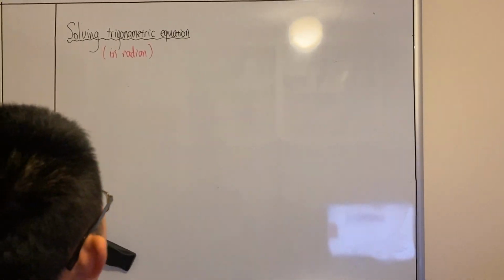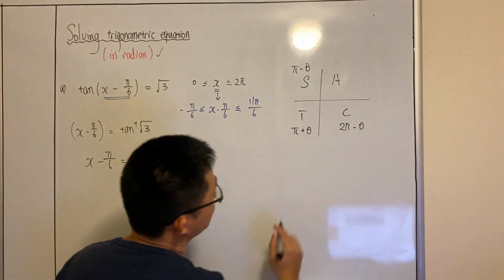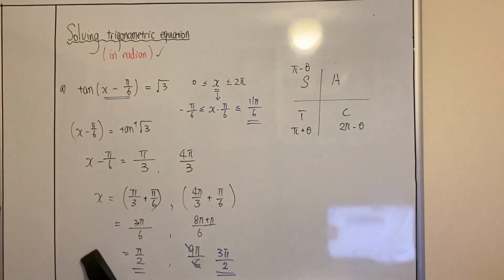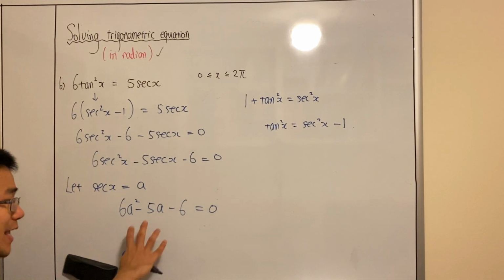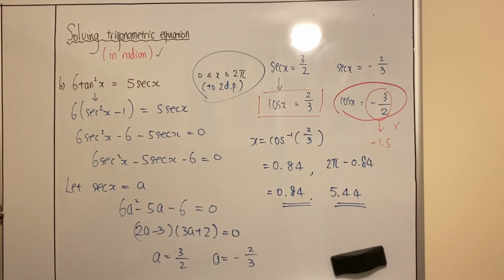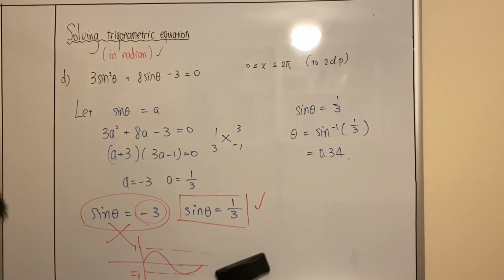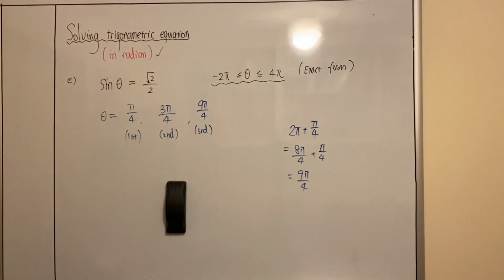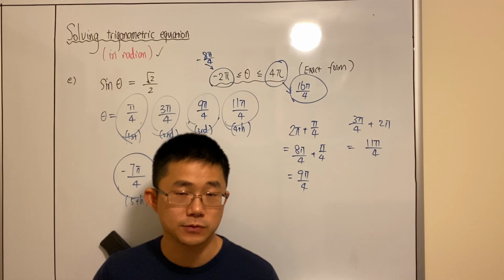11H Solving trigonometric equations(Radians)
Once radians have been introduced into trigonometric functions, trigonometric equations can be solved in radians as well as in degrees.

Solving a trigonometric equation is done the same way whether the solution is to be given in radians or degrees.